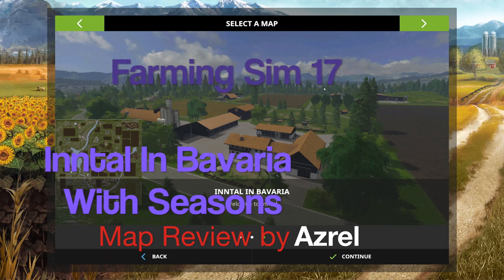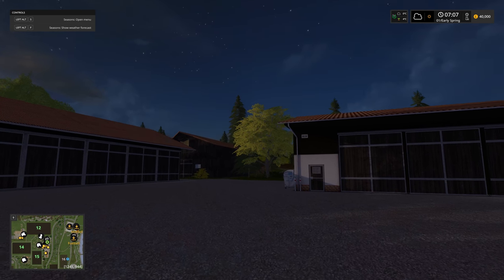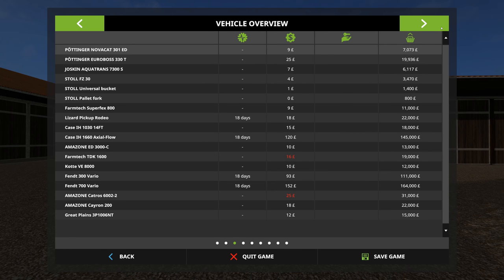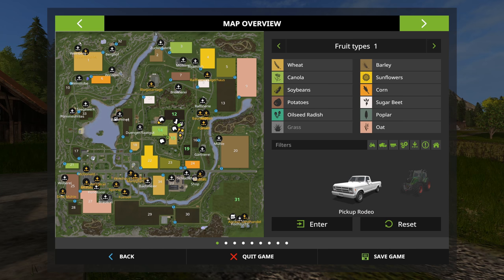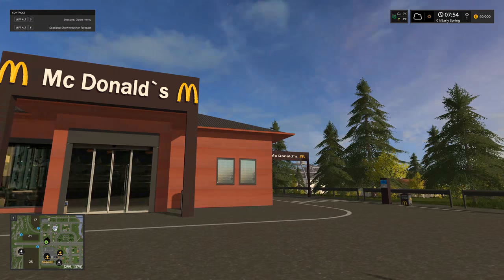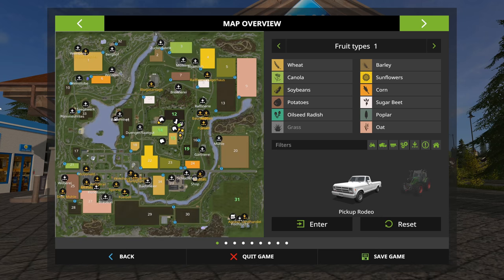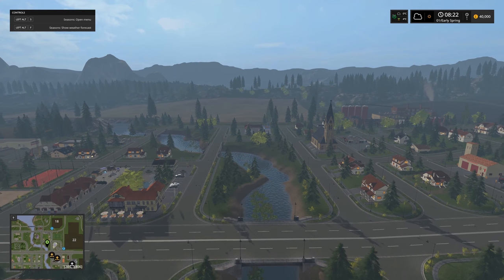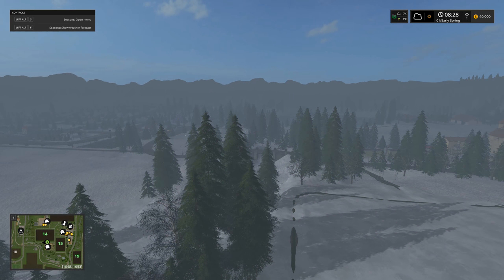Farming Simulator 17 - Inntal in Bavaria V4.0.0.1 - Map Walkthrough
In this review we have a look at the Inntal in Bavaria map.

More Details:
INNTAL IN BAVARIA V4

This map is a complete redesign of the Goldcrest Valley Map to give the map a Bavarian flair.
Many new buildings have found their place on the map as well as two-dimensional changes to the textures of standard buildings.
All animal species are located near the main house. There are also 3 more courtyards on the map.
Chopped Straw, GMKF Mod and of course mud is also found on the Inn Valley.

Required mods for the map:

Kotte Universal Pack 1.0.0.8
ChoppedStraw Placeable
washing area

And for the slaughter house you need the 3 hanger from this pack:

Kastor Food Inc. Tierverarbeitungspack v1.0.0.0

Many productions were installed on the map.

Soy Factory (soy milk)
Brewery (beer)
of alcohol (brandy, fruit brandy)
mill (flour)
wholesale bakery (bread)
confectioners (baked goods)
sugar factory (sugar)
Dairy (UHT milk, cheese, yogurt, butter)
sawmill (boards)
refinery (biodiesel,
seed and fertilizer production (seeds, fertilizer, liquid fertilizer)
nursery (berries)
abattoir (meat, sausage)
vineyard (grapes)
winery (wine, juice)
wine bar (money!)
Aquaculture (fish)

All sales points and productions can be seen on the PDA map.
In addition to the standard fruits, the following are also available: oats, rye, spelled, triticale, millet and hops.

Credits: I thank all of their buildings and scripts I used on the map.
A big thanks goes to the "SimuFreunde" for the Livestream of my map!